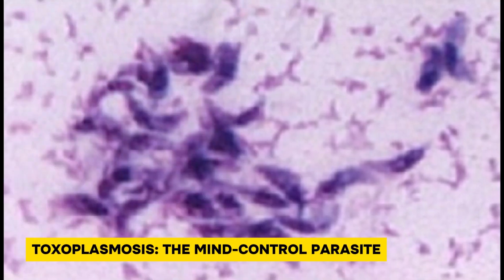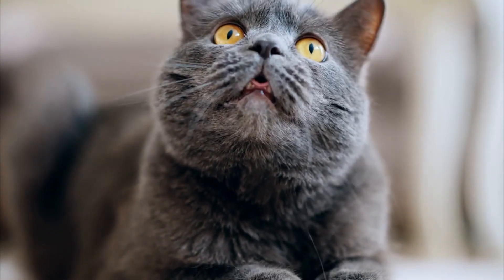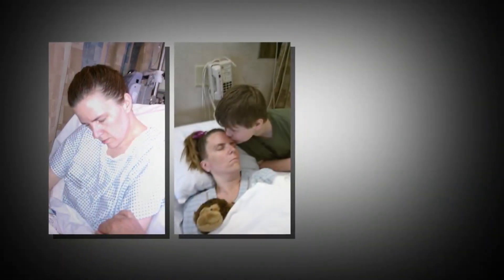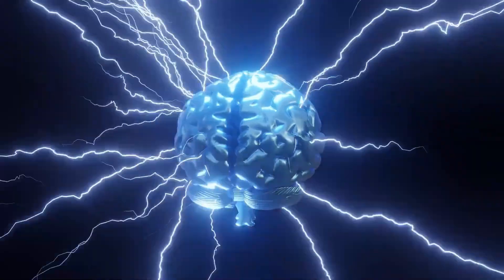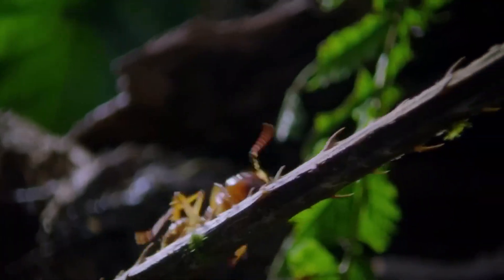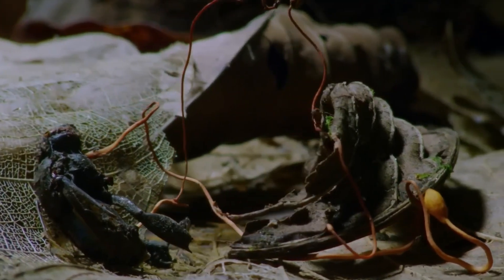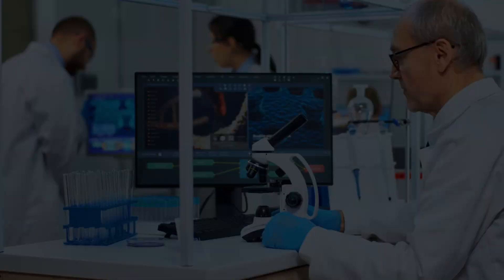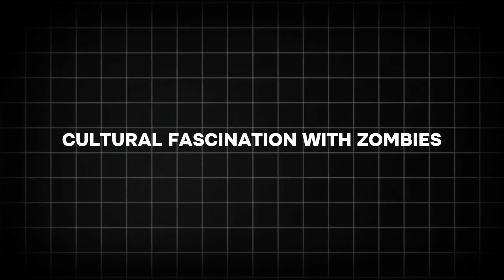Zombie Apocalypse: Could a Real Virus Trigger It?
Could a real-world virus unleash a zombie-like outbreak? Science fiction may not be far off. From parasites like Toxoplasma gondii to behavior-altering fungi like Cordyceps, this video explores biological phenomena that eerily resemble zombification. What would it take—neurological damage, chemical warfare, synthetic pathogens—for a true “zombie” scenario to emerge? Explore the terrifying potential and the scientific reality of humanity’s most horrifying apocalyptic vision.